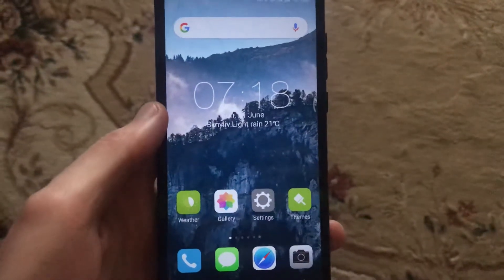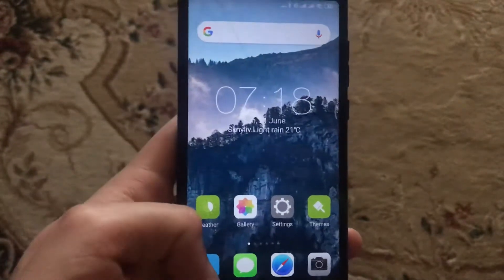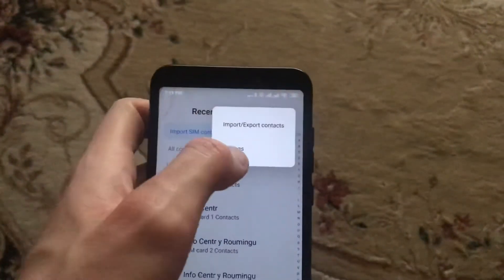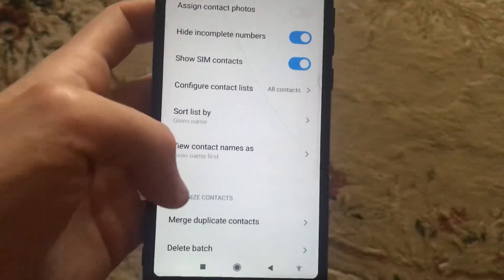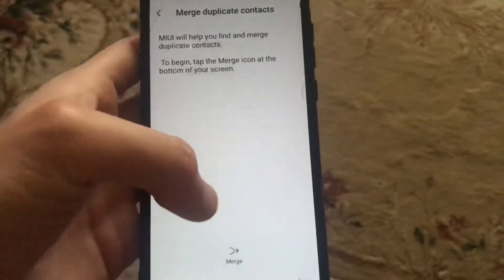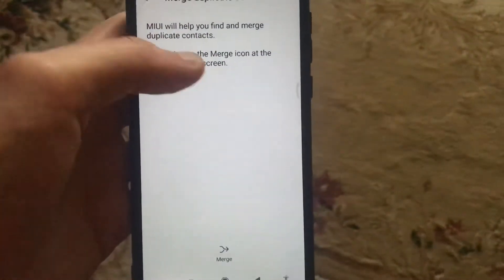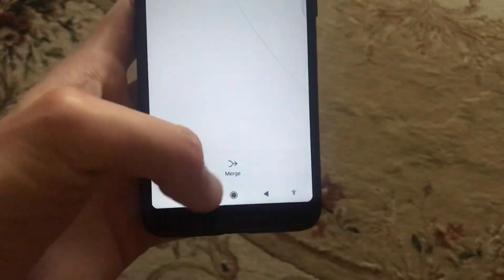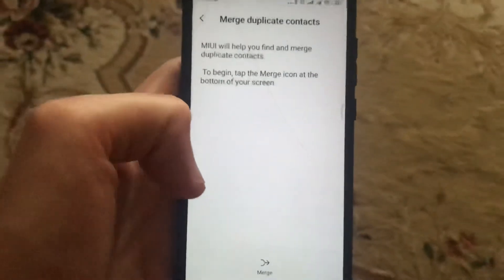How To Merge Duplicate Contacts In Android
If you don’t know HowTo Merge Duplicate Contacts In Android, this video is for you.